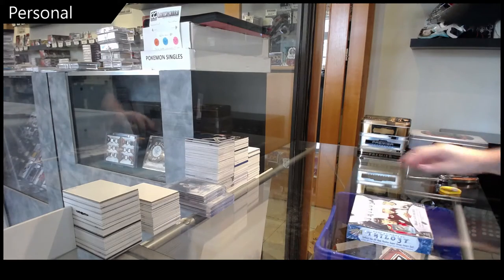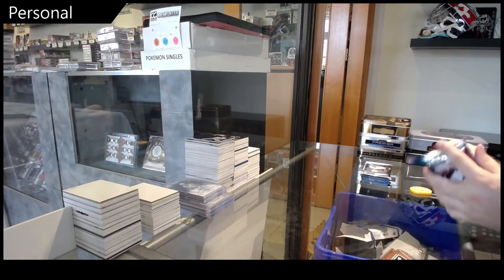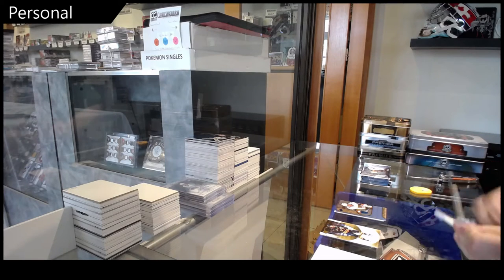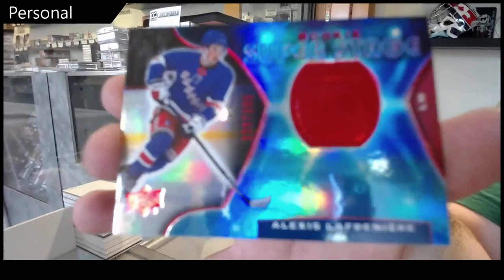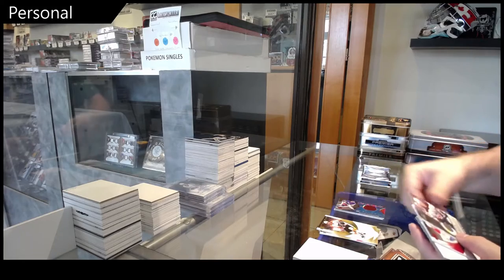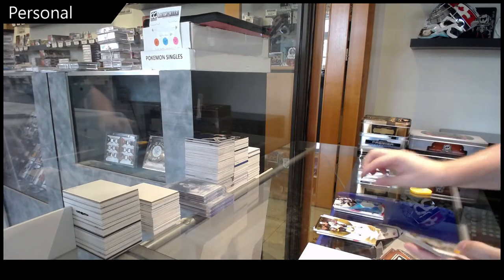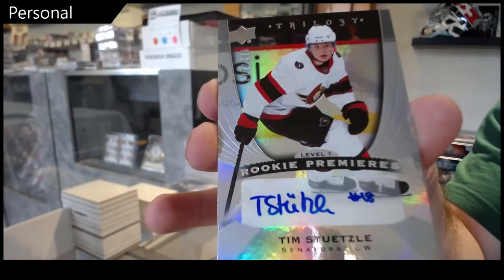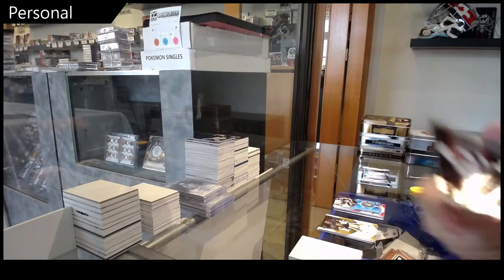Jordan's 20-21 Upper Deck Trilogy Hockey Box Break